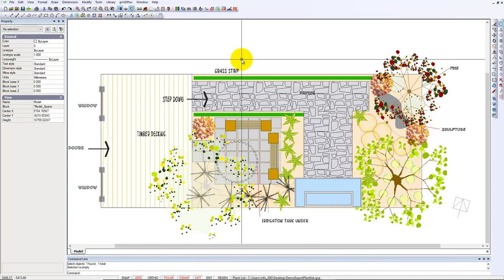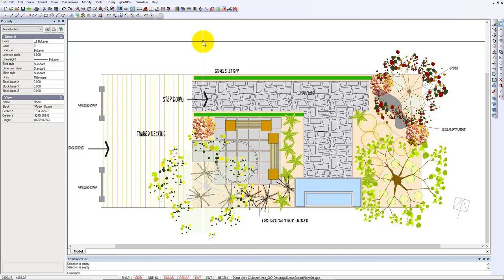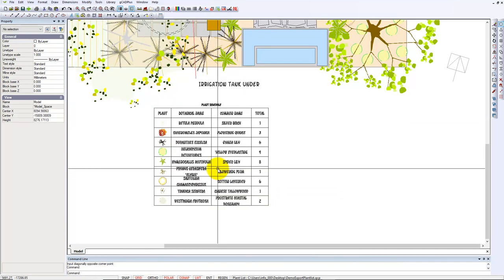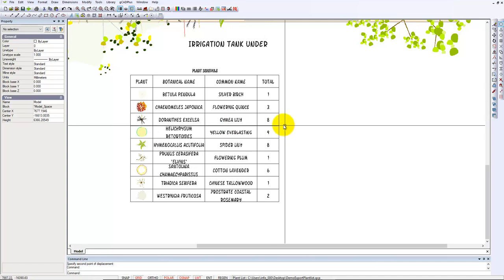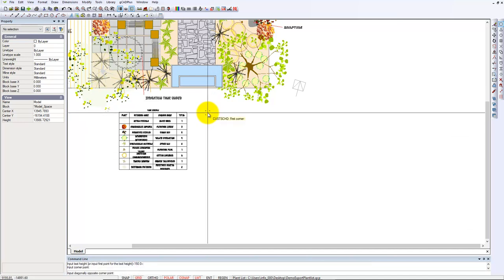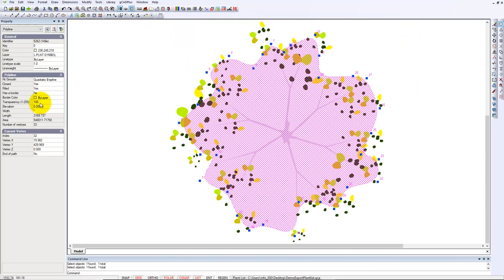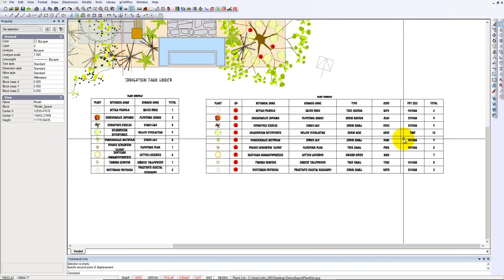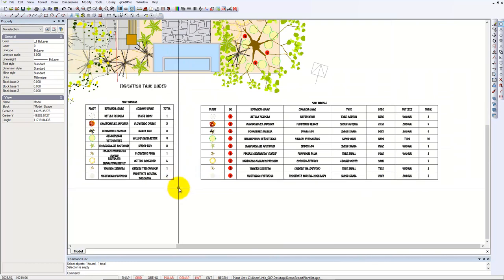Generate and updating plant schedules in landscape drawings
We take a landscape design drawing for an enclosed courtyard created using gCADPlus and (after assigning each species symbol use to an entry in a gCADPlus database file) draw a plant schedule. All instances of each species used in the design are counted and we demonstrate how to automatically update the schedule when additions symbols are copied after the schedule was previously created.